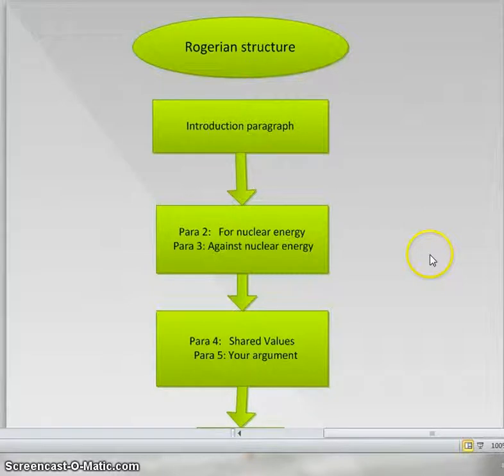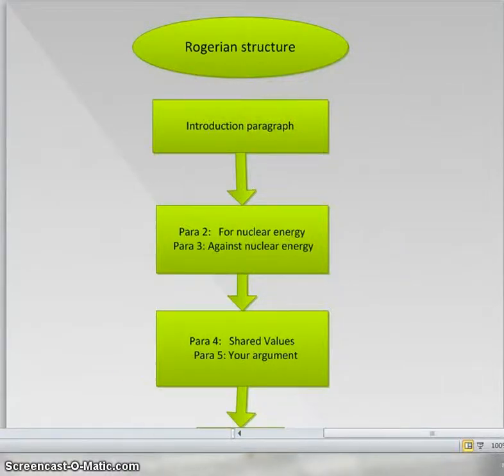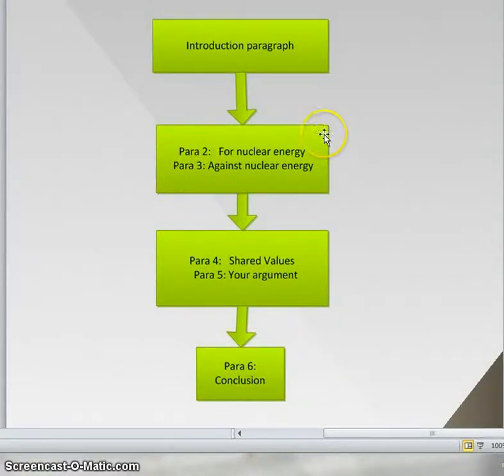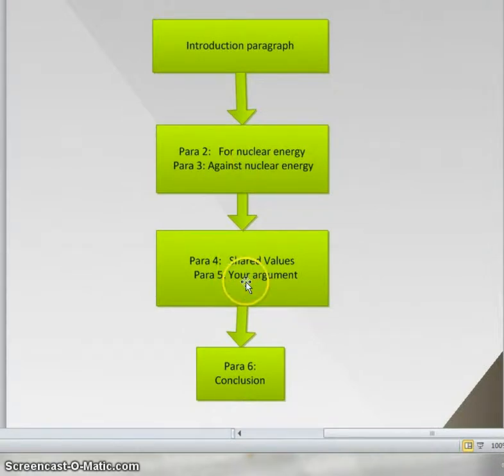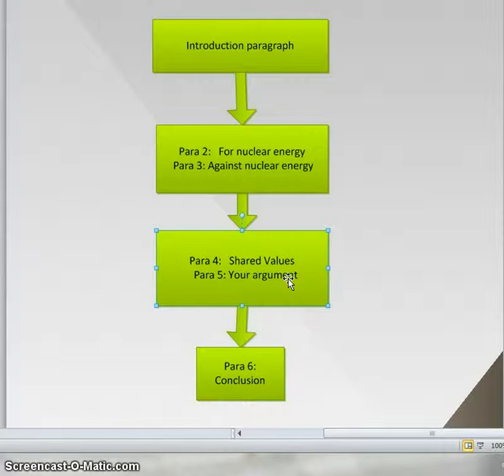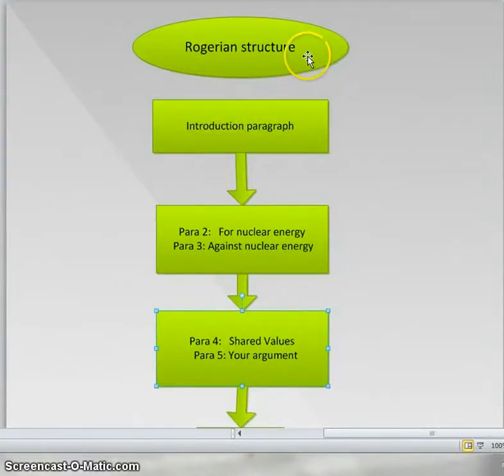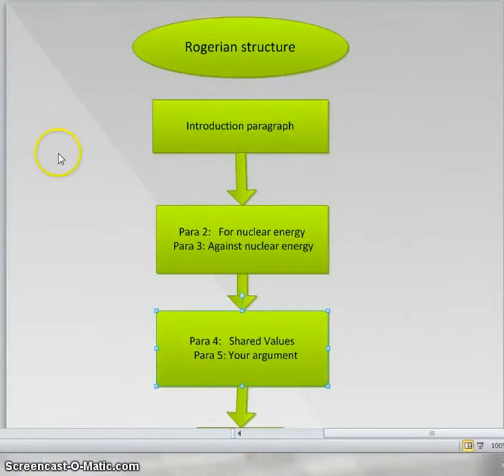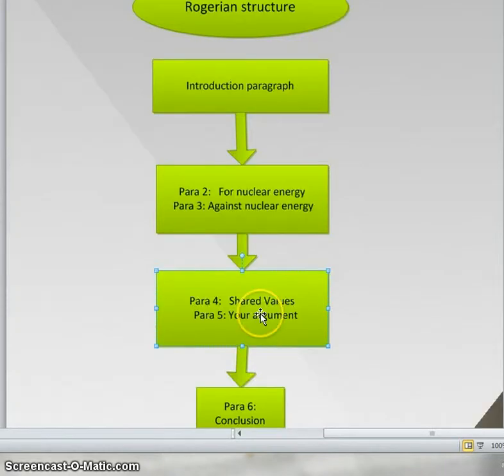Rogerian Structure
This video goes over what a Rogerian essay is and how to use middle ground and compromise as a resolution to your argumentative essay.